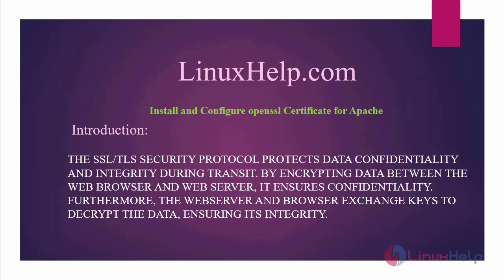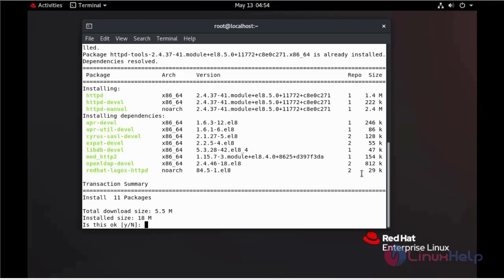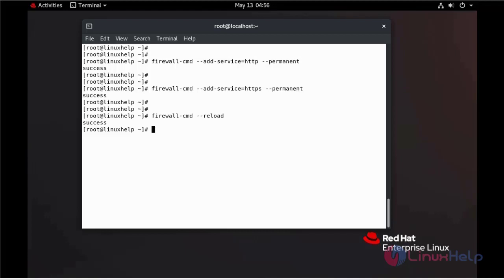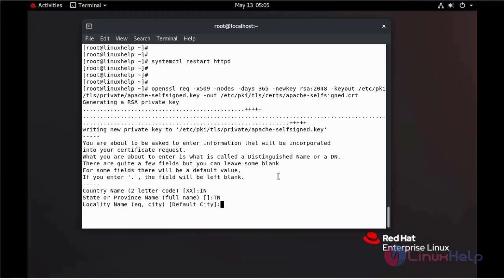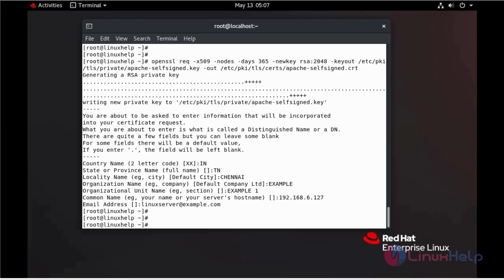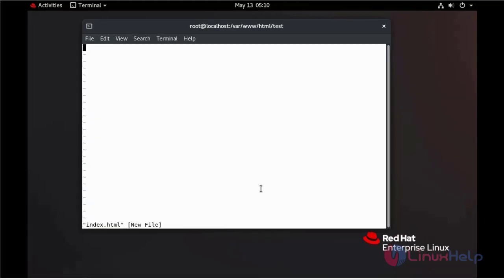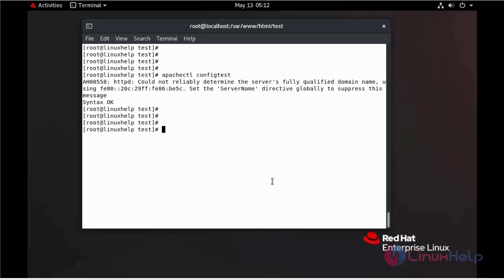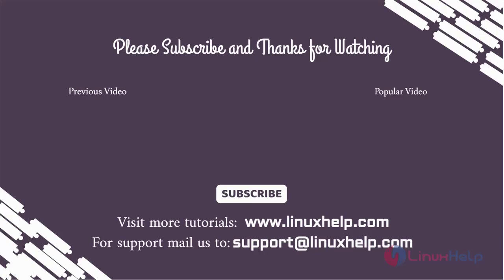How To Install and Configure OpenSSL Certificate for Apache on REDHAT 8.5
The SSL/TLS security protocol protects data confidentiality and integrity during transit. Encrypting data between the web browser and web server, it ensures confidentiality. Furthermore, the webserver and browser exchange keys to decrypt the data, ensuring its integrity.